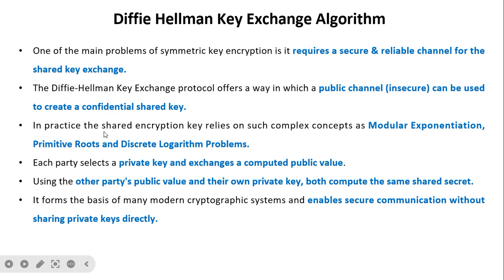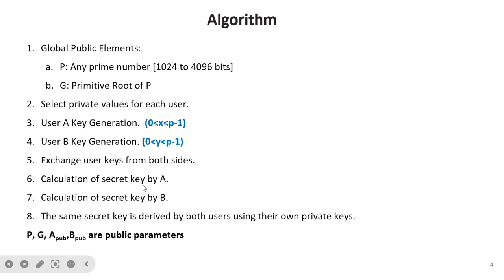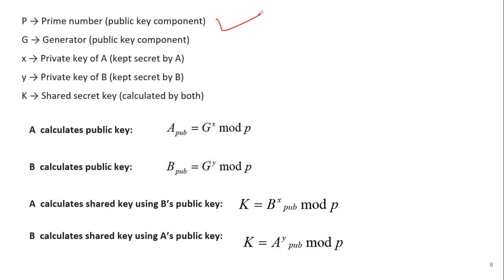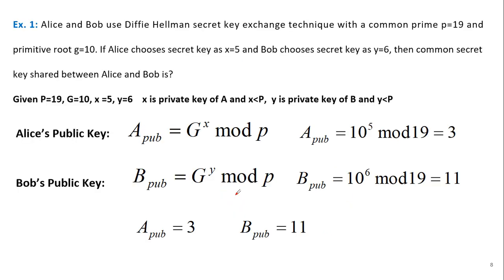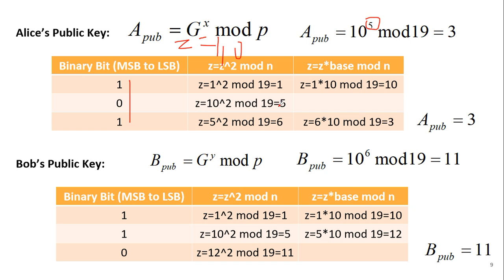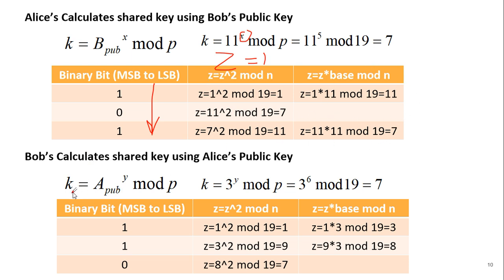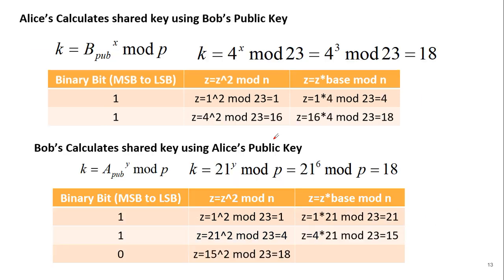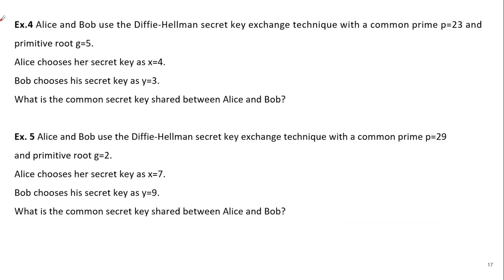CSS Video 25: Diffie Hellman Key Exchange Algorithm, Symmetric, publi key cryptography